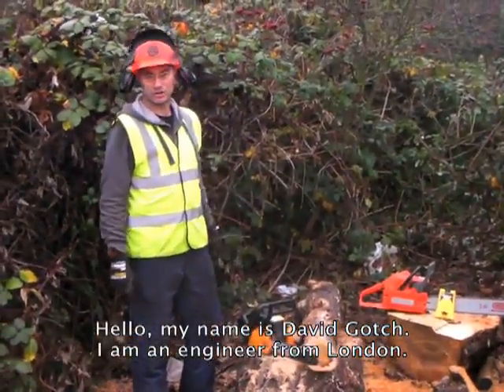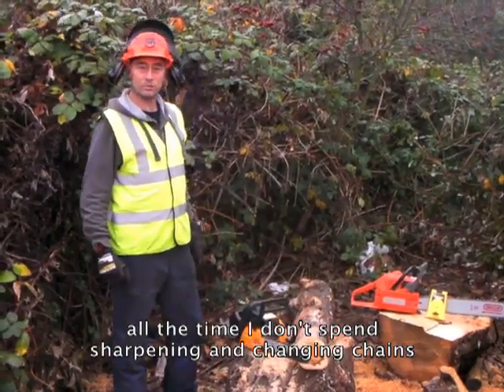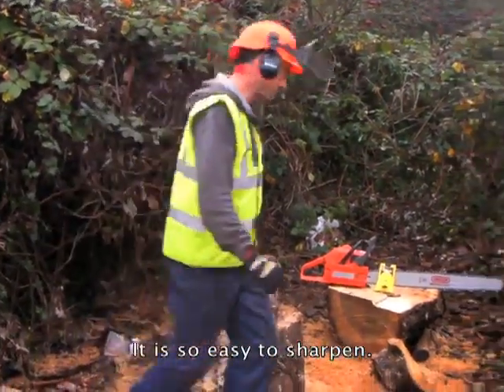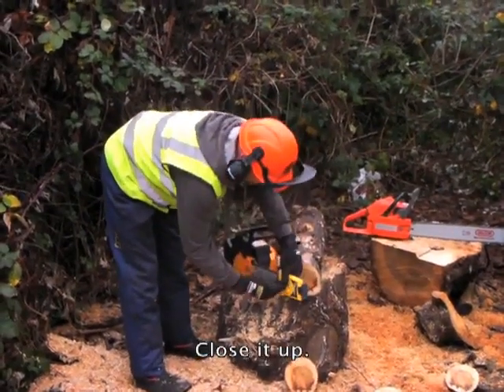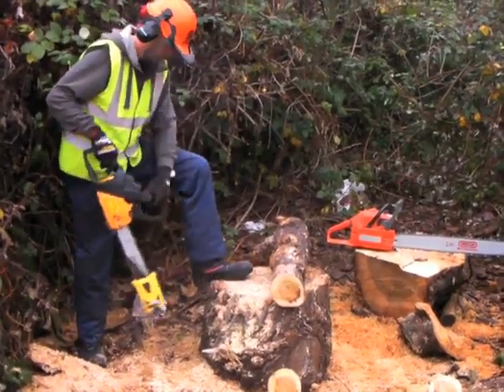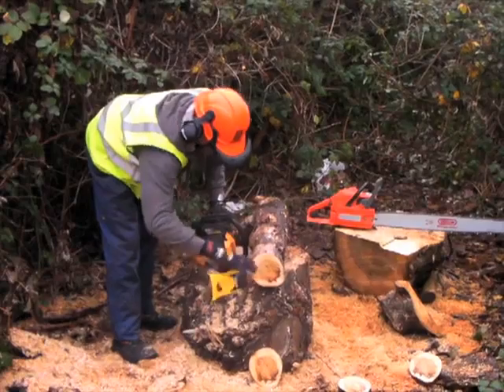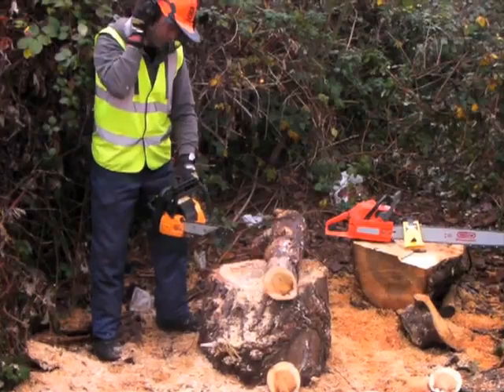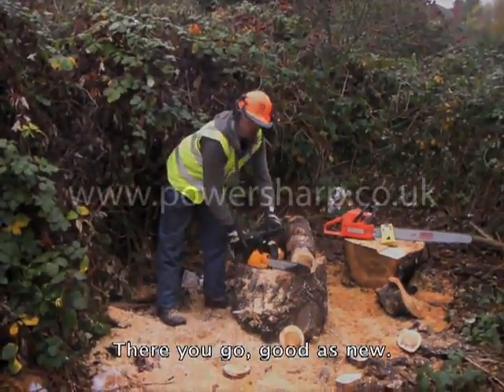chainsaw chain sharpening_easy as can be_Gotch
The Oregon PowerSharp® system is an easy to use, precision chainsaw sharpening tool that gives chainsaw users the power to sharpen their own chainsaw chain in a matter of seconds with a simple attachment.
This will take your chainsaws chain from dull to sharp in as little as 3 seconds with the portable Oregon® PowerSharp® system. This lightweight bar-mount sharpener is small enough for arborists and farmers to take out in the field and sharpen chains on the job and gives homeowners the confidence to keep their chainsaw chains in top condition easily and effectively. The PowerSharp® system consists of a chain, a bar and a bar-mount sharpener. When the chain gets dulled, sharpening is as easy as putting the sharpener on the blade and pressing the tip of the sharpener into a solid surface for a few seconds, bringing the unique top-cutting cutters into contact with the sharpening stone. This sharpens the chain and also resurfaces the stone, thanks to a diamond-coated dresser link. There's no better way to do your heavy limbing, storm cleanup or trimming jobs than with a really sharp chainsaw chain, and theres no better way to get a sharp chain than with PowerSharp®.

With patent pending technology, the revolutionary PowerSharp® chainsaw chain and sharpening system from OREGON® for petrol chainsaws is anything but dull.

Remember, the modern chainsaw chain was invented by and introduced under the OREGON® brand in 1947, and OREGON® products have been evolving ever since. Now more than 60 years later comes a true revolution.

At the heart of the OREGON® PowerSharp® system is a unique chainsaw chain sharpening system. The unique sharpener and sharpening stone, coupled with the diamond-coated dresser link and patent pending technology, ensures that PowerSharp® saw chain can be effortlessly precision sharpened, in seconds easily returning your chainsaw to its most efficient glory.

The PowerSharp® chain and bar is as easy to install on a chainsaw as a standard chain and bar. The sharpener and sharpening stone are designed to easily fit on the bar and sharpen as part of the PowerSharp® system, on the job, in seconds. No fiddling, no time wasting, just super sharp chains saw chains in seconds.

Fast - Chainsaw sharpening from dull to sharp in as little as 3 seconds.
Easy to use - Only three steps to sharpen a chainsaw chain.
Fully portable- Bar light weight mounted sharpener, durable and highly visible for safety.
Precise - Exact alignment between cutter and honing surface for perfect angles and razor sharp edges every time.
Tough - Power Sharp chain is just as durable and hard wearing as other chain designs.

Only the very best chain saw maintenance and chain saw sharpening from this unique and effective Oregon PowerSharp® system.

testimonial description

Hello, my name is David Gotch.
I am an engineer from London.
I like using the Oregon PowerSharp
because during a day's cutting
all the time I don't spend
sharpening and changing chains
is time that I can spend
doing things I like or with my family.
It is so easy to sharpen.
Just grab the PowerSharp sharpener.
You attach it to your bar.
Close it up.
Restart the saw
and then grind for five seconds.
There you go, good as new.